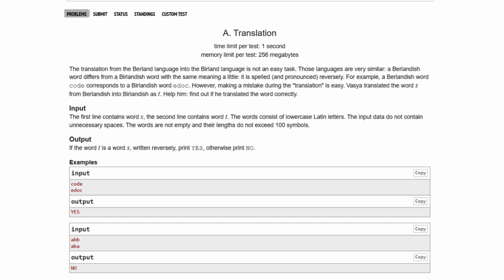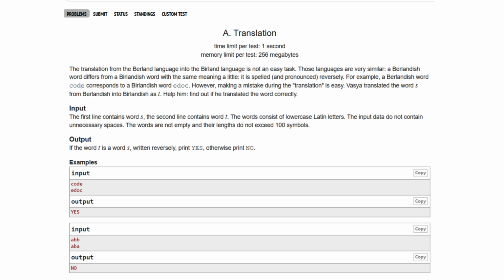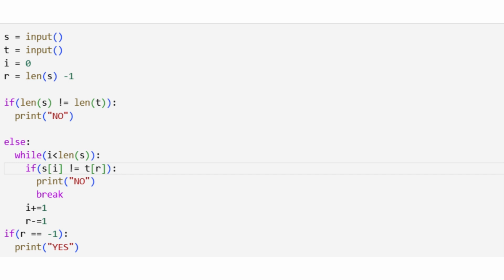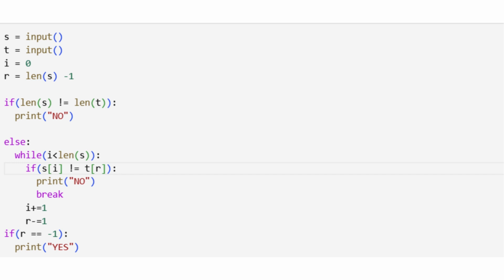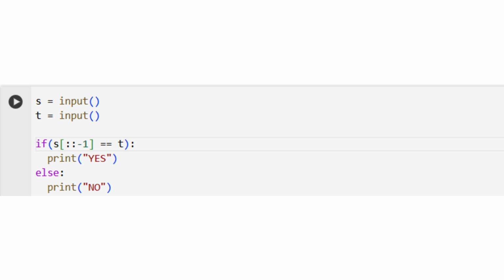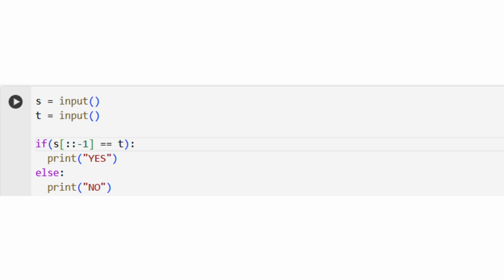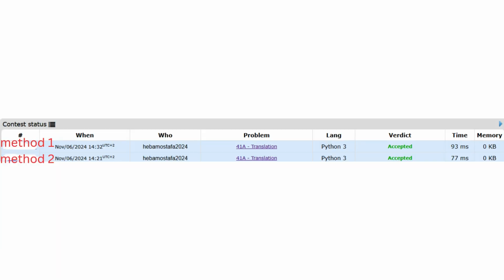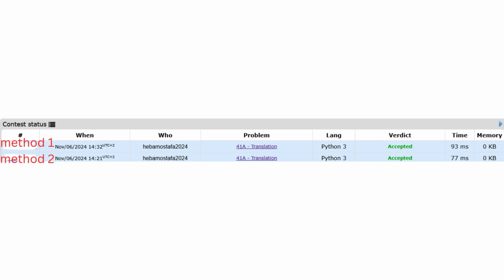I Tested Two Approaches in Python for Codeforces 41A Translation Solution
n this video, we tackle Codeforces Problem 41A - Translation, where we check if one string is the reverse of another. We explore two efficient ways to solve this problem using Python.

Method 1 uses a two-pointer approach to manually compare characters from both ends of the strings, ensuring an in-depth understanding of string manipulation.
Method 2 leverages Python's slicing feature for a more concise solution.

Whether you're new to competitive programming or brushing up on your Python skills, this video will guide you through each step to help you confidently solve similar problems. The code is included in the comments for easy reference.